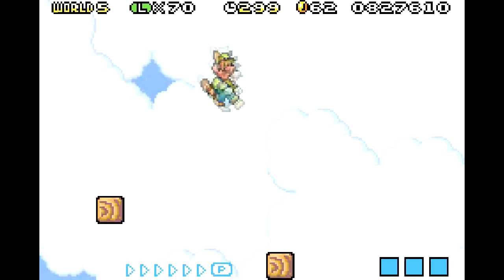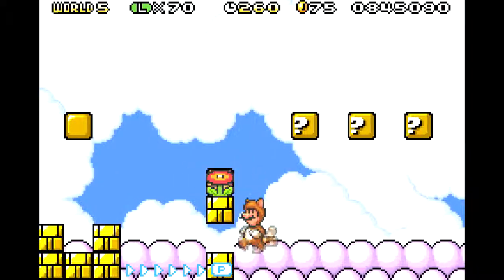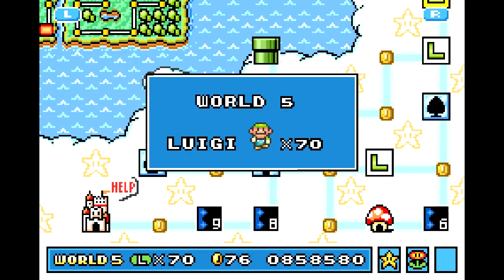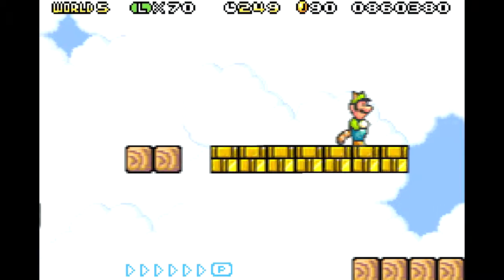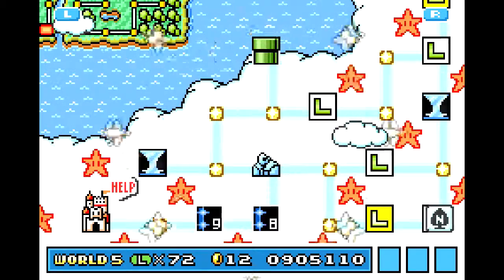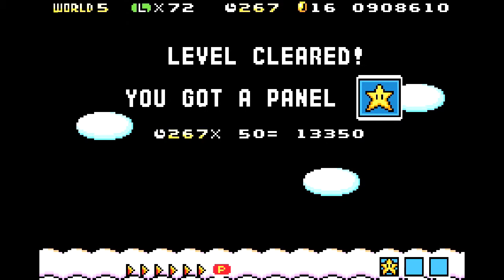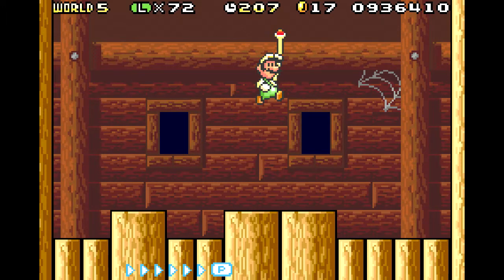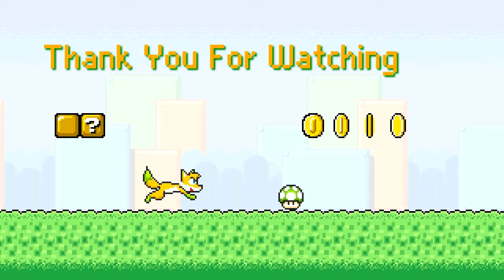GameFox Plays Super Mario Bros 3 P07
Finaly im abel to record this game after a really long waith for a friend of mine to send it, but to be fair he did have alot of things going on in his life and the move plus other stuff but YAY, finaly have a legit copy of Super Mario Advance 4.